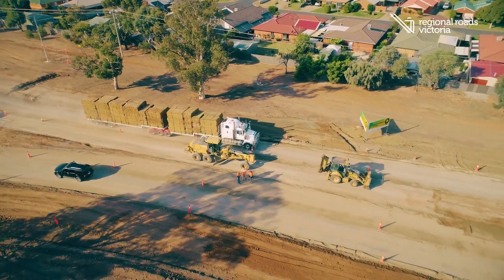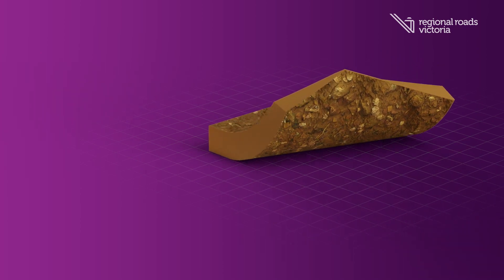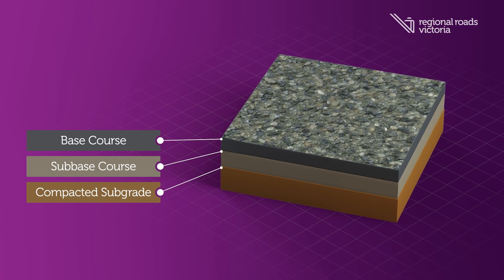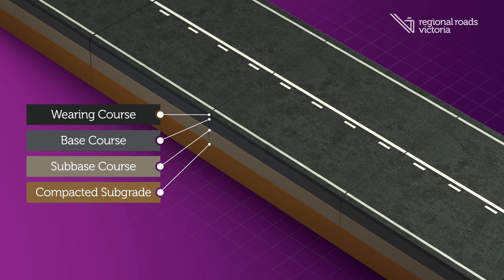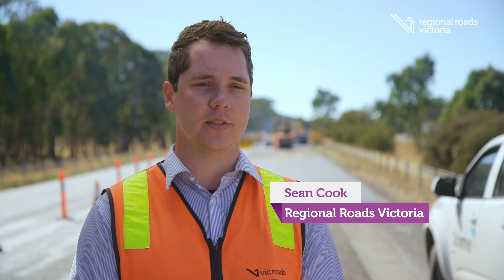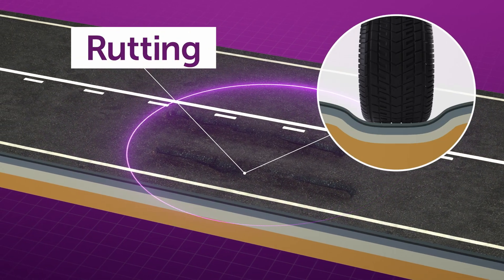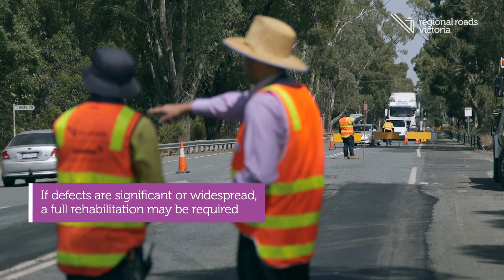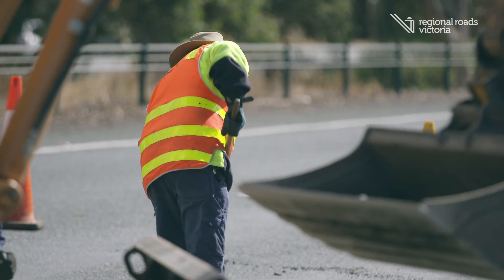Road Layers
More than meets the eye, learn about how the multiple layers of road all work together to provide a smooth and safe journey for everyone.